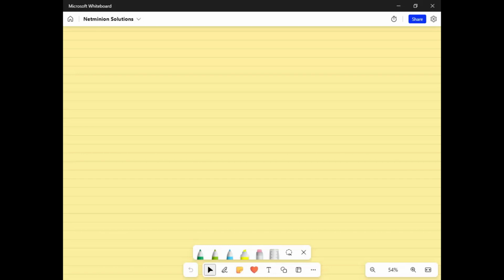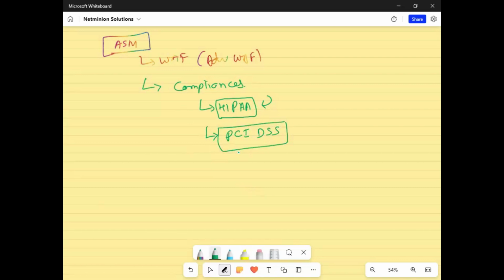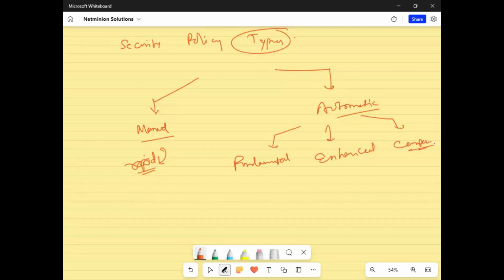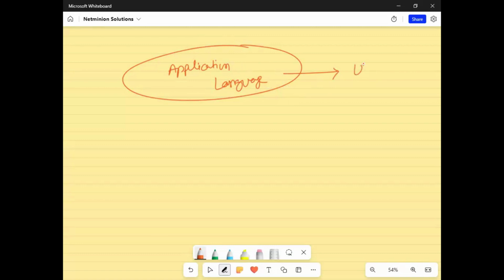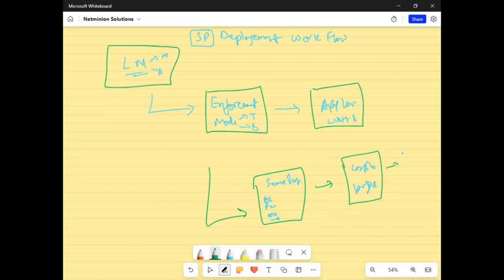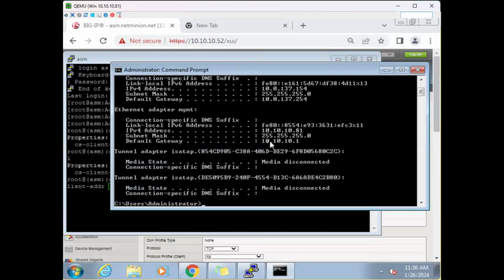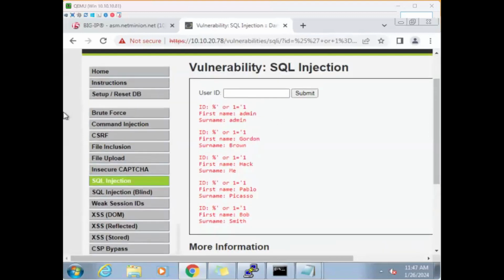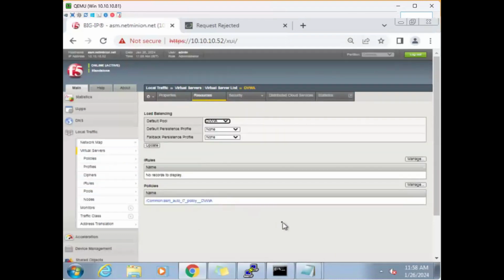Lecture-3 | Introduction to the F5 Advanced WAF | F5 ASM Training for beginners | Learn with experts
Thanks Upfront,
NetMinion Team.